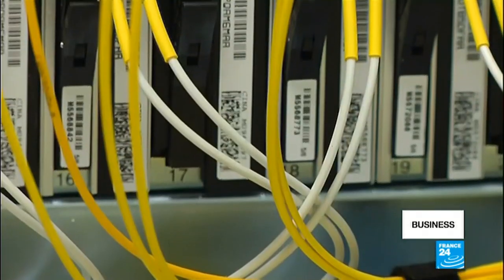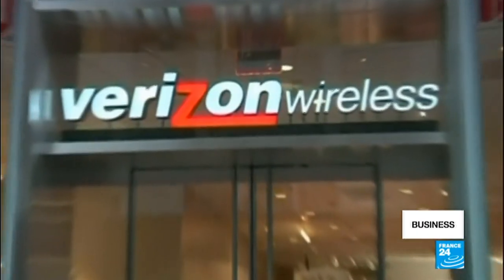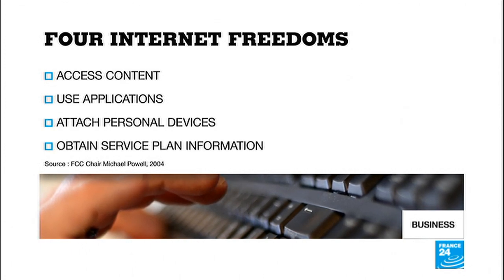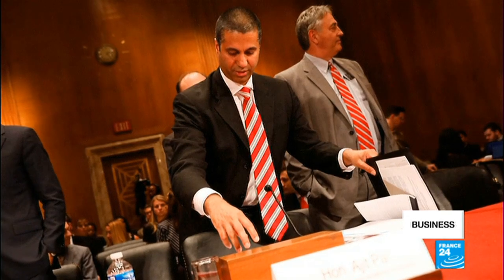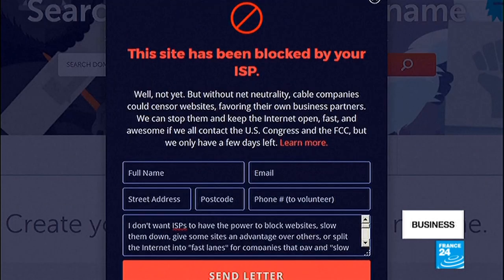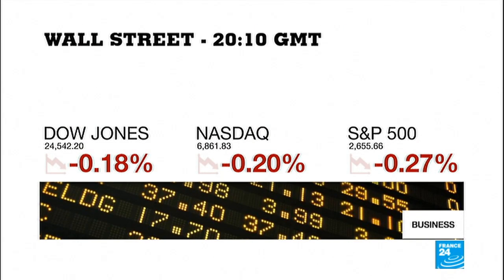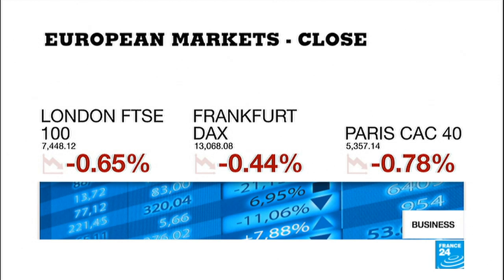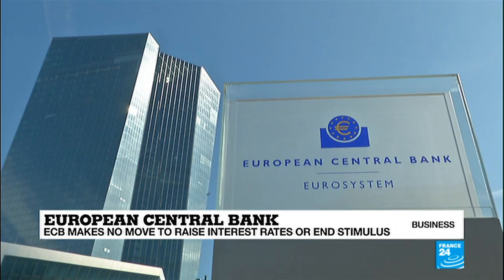FCC votes against net neutrality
The FCC has voted to repeal the net neutrality rules brought in by the Obama administration. What will that mean for internet users in the US? Also in this program - a mega media merger between Walt Disney and 21st Century Fox, and a new streaming service for jazz lovers.